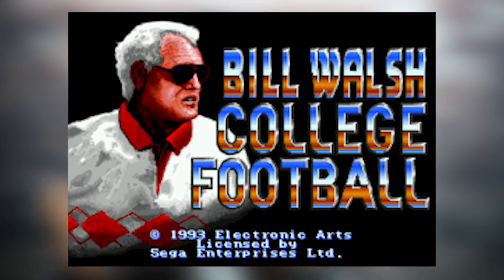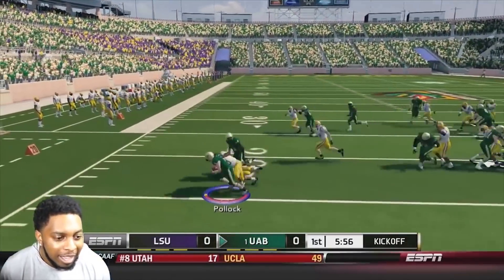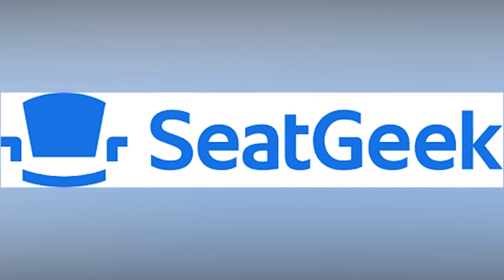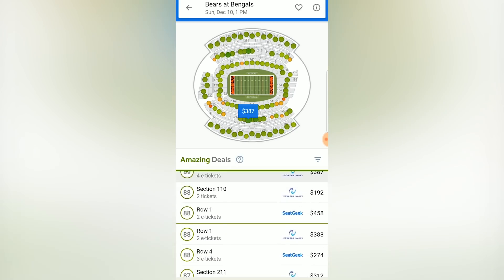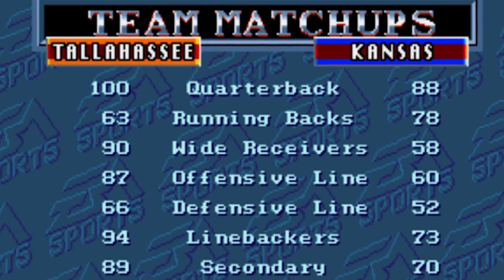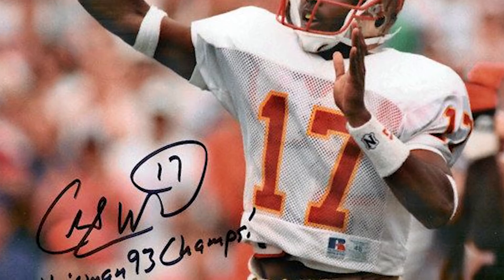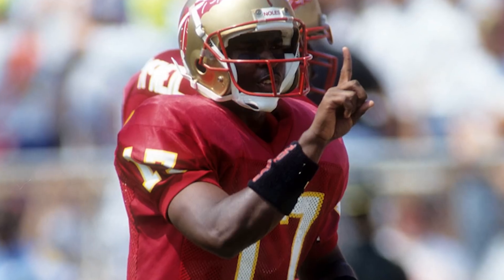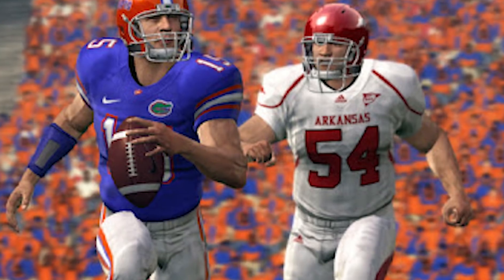What Happened to the NCAA Football Video Game Series? Part 2 (The Ed O'Bannon Case)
ed obannon is universally hated by gamers, but was he actually
 right about the ncaa and ea sports?

xbox 360 console

college hoops 2k8

ncaa football 14 (xbox 360)

equipment i use:
blue snowball mic

elgato hd60

Frequently used Songs:
Artist: Da Tooby
songs: Control, Boat, Sunsets and Corvettes, Racks On Racks

xbox 360 console

college hoops 2k8

equipment i use:
blue snowball mic

elgato hd60

having a great time playing ncaa football 14 dynasty modes and road to glory with fs, qb, cb, and more to come